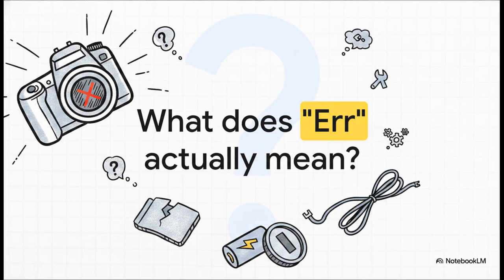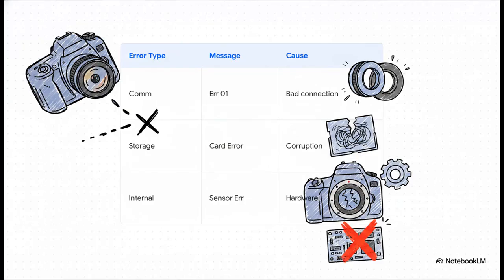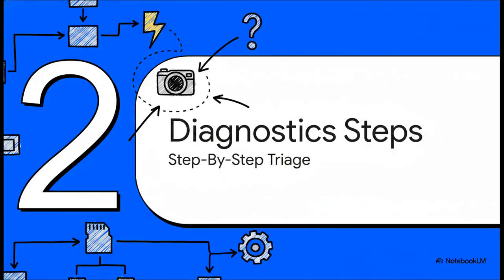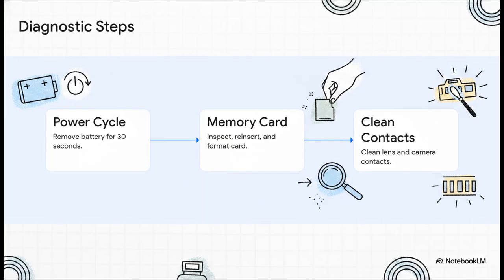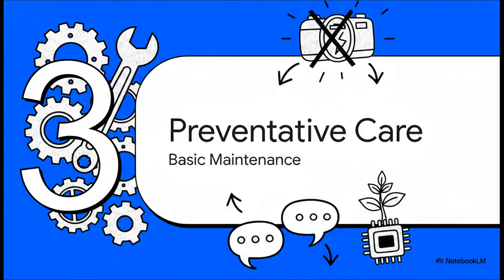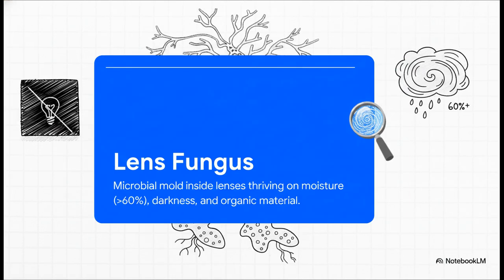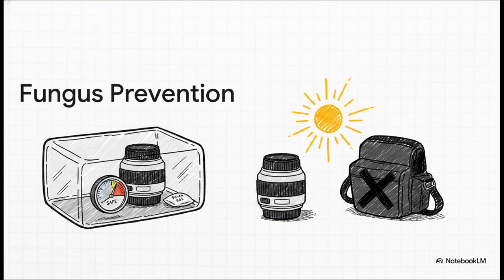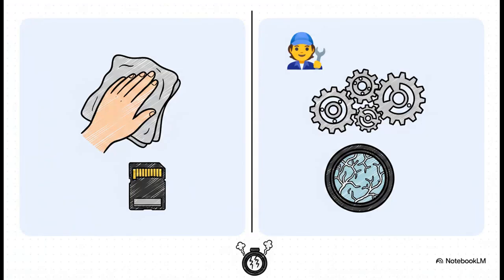DSLR Trouble shooting